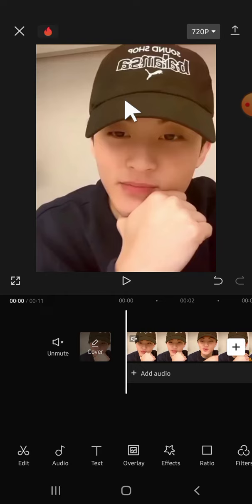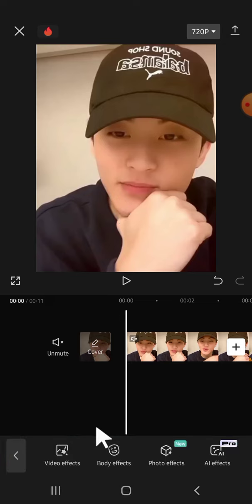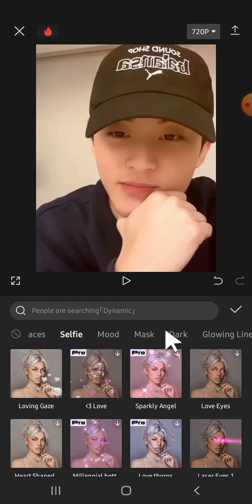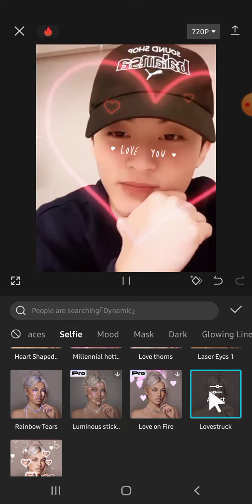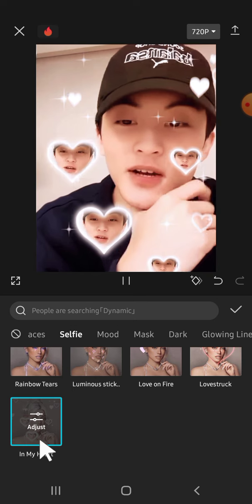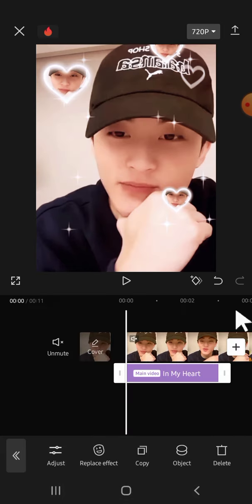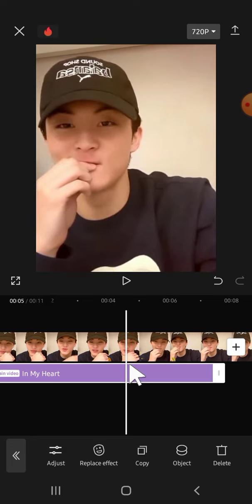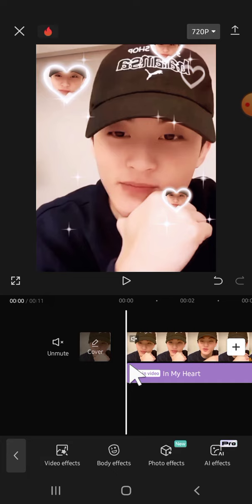Creating Cute Edits on CapCut: Step-by-Step Tutorial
How about cute video? Do you want to create cute edits in CapCut? We've got you covered! In this tutorial, we're going to practice how we can create cute edits in CapCut by adding cute effects and cute element which CapCut has provided for us. Check this out!